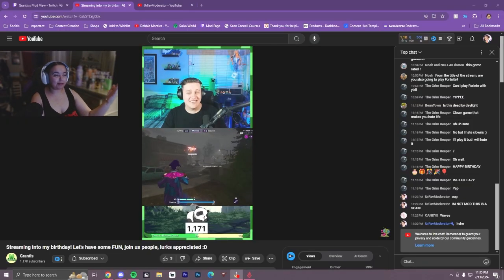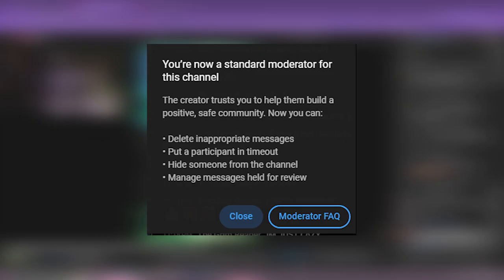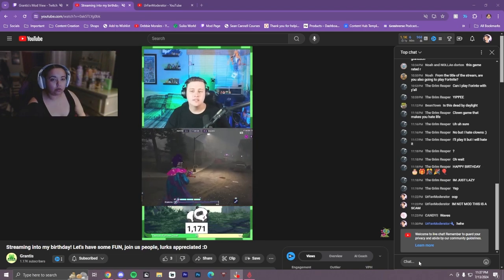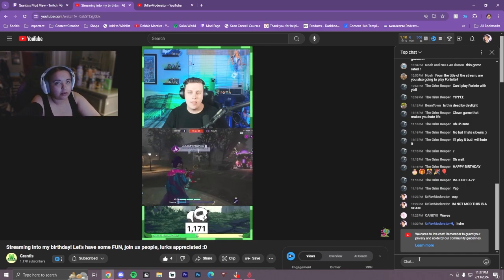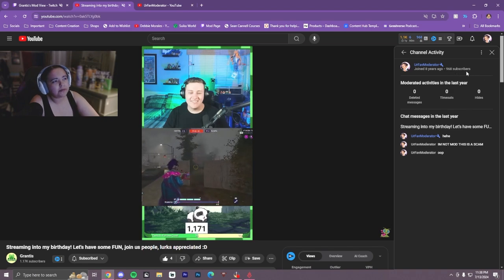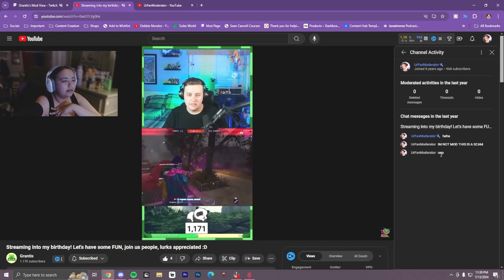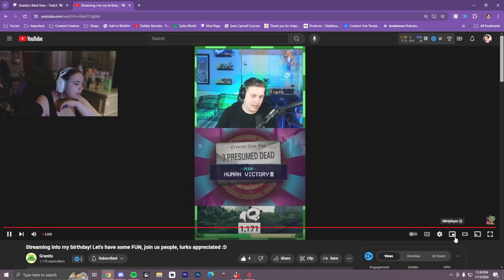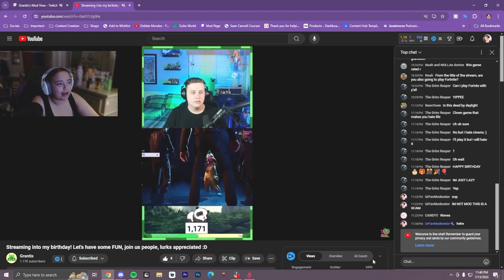How To Moderate A YouTube Live Stream (Tutorial)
Chapters:
00:00 Intro
00:34 How To Become A Youtube Moderator
1:29  How To Mod On Youtube
3:05 Youtube Channel Activity
4:48 Outro